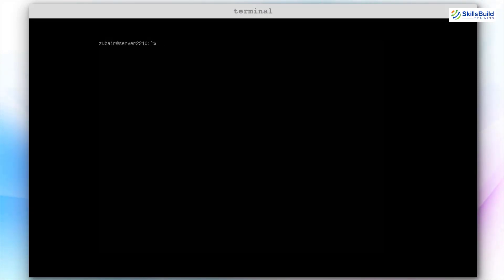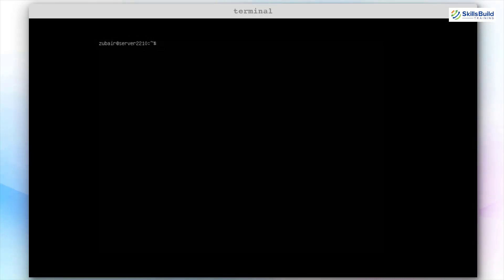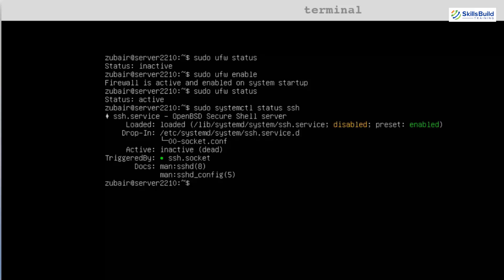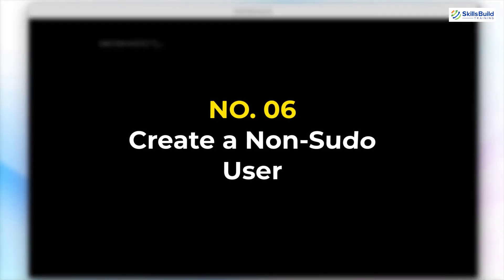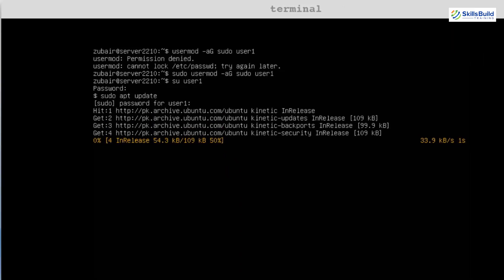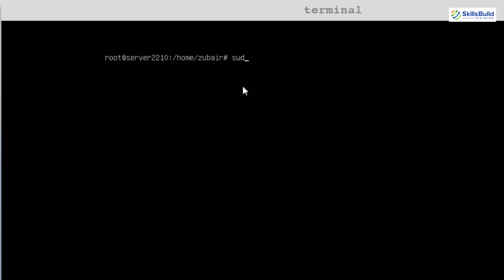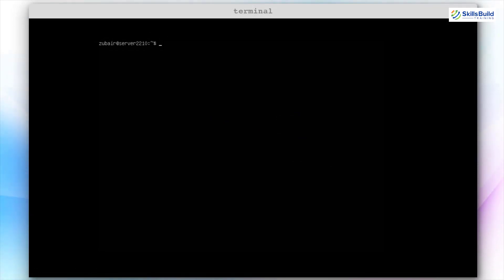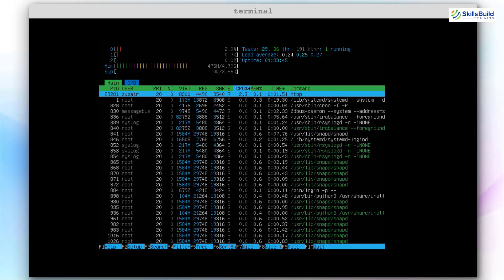10 Things You MUST DO After Installing Ubuntu Server 22.10 (Right Now!)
Ubuntu released the latest version of their server-based distro, Ubuntu 22.10.

In this video, I will show you ten things you must do after installing Ubuntu server 22.10.

⏰Timestamps⏰

00:00 Intro
01:03 #1 Update
01:57 #2 Enable Auto Update
03:14 #3 Install GUI
05:08 #4 Enable Firewall
07:00 #5 Disk Partitioning
09:22 #6 Create a Non-Sudo User
11:11 #7 Add User to Sudoers Group
12:11 #8 Server Configuration
14:47 #9 Allow Data From Ports
15:34 #10 Perform Security Audits
17:12 Bonus Tips
20:27 Outro